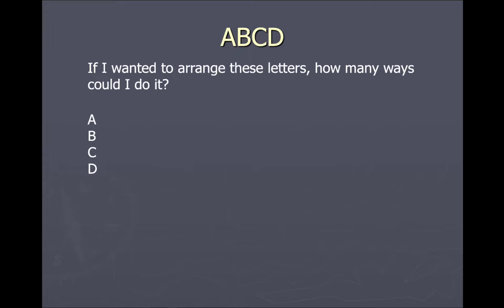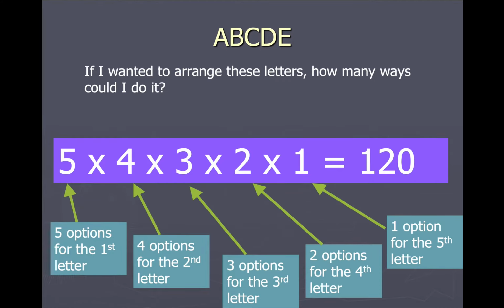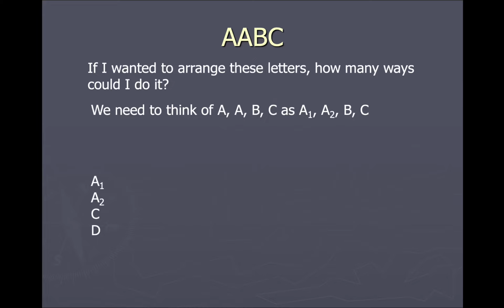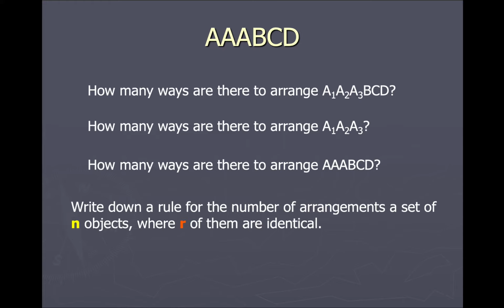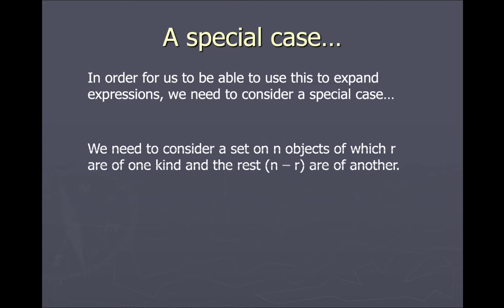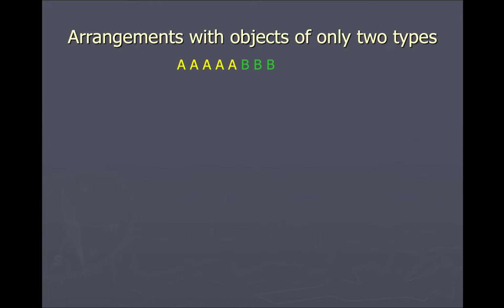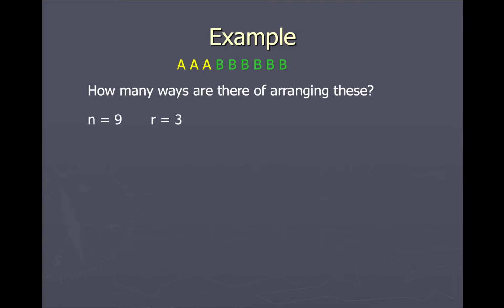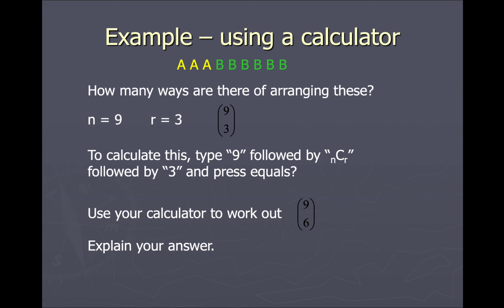Arrangements_Permutations and combinations